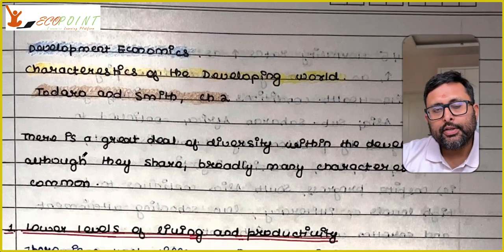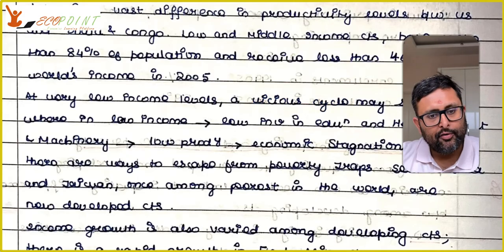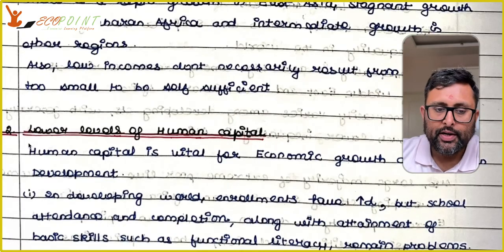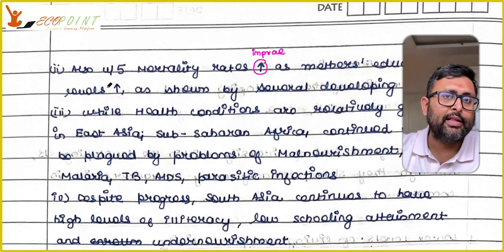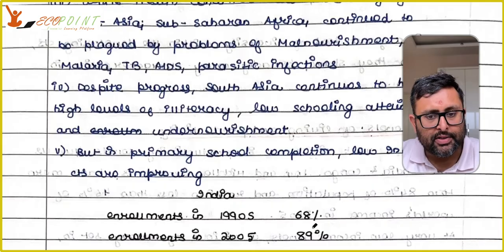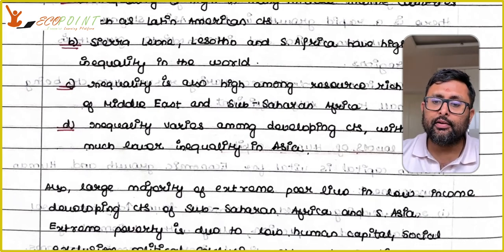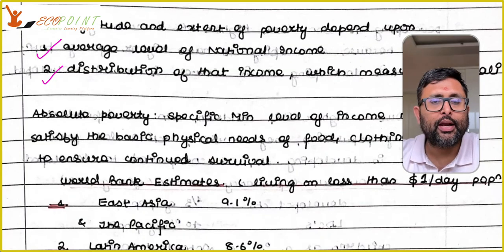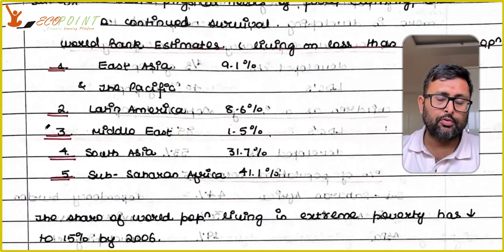5. Characteristics of Developing Economies | Part 1 | Introductory Development Economics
What are the different characteristics of Developing Countries ? In this part, we are discussing low levels of living and productivity, high levels of inequality and absolute poverty and low levels of human development

0:00 Introduction
0:24 First Characteristic : Lower Levels of living and productivity
3:38  Second Characteristic : Low Human Development
7:30 Third Characteristic : High levels of inequality and Absolute Poverty